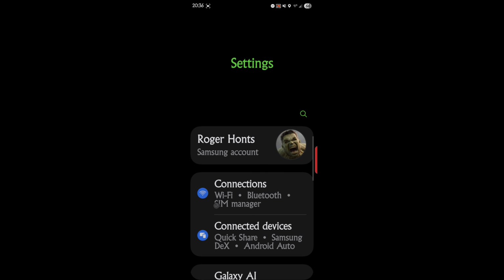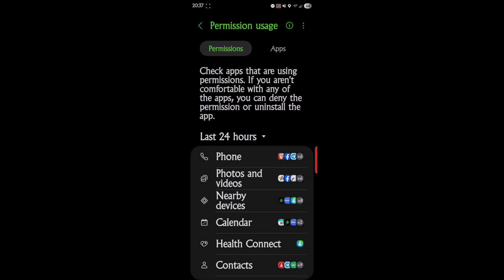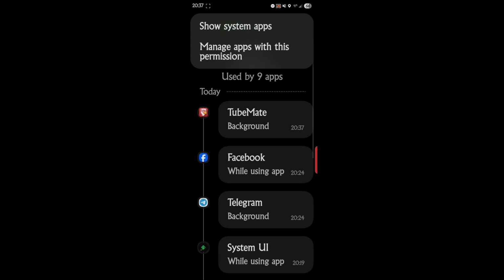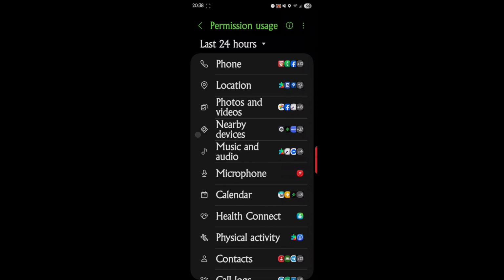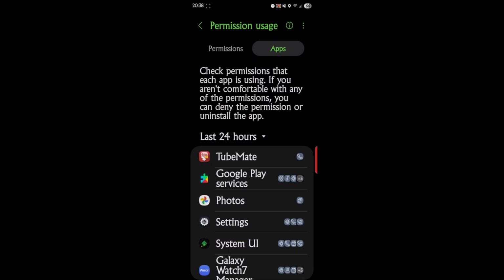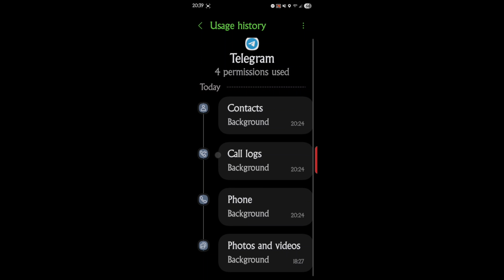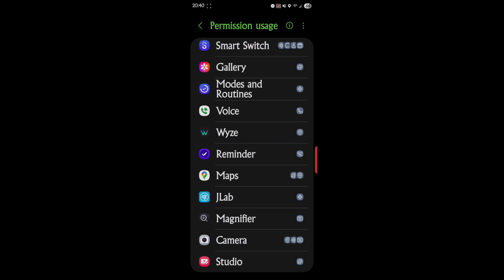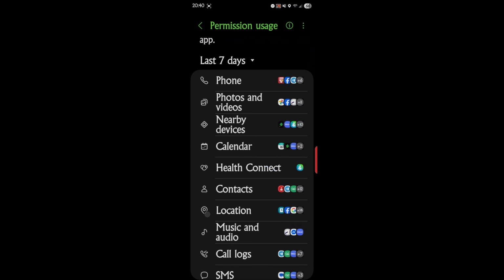Is your samsung device sharing too much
Samsung permission used.
This video explains how to manage the various app permission settings on a Samsung device. The creator shows how to view and change the app access using samsung privacy settings. Learn about manage permissions and improve your mobile security with these tips.